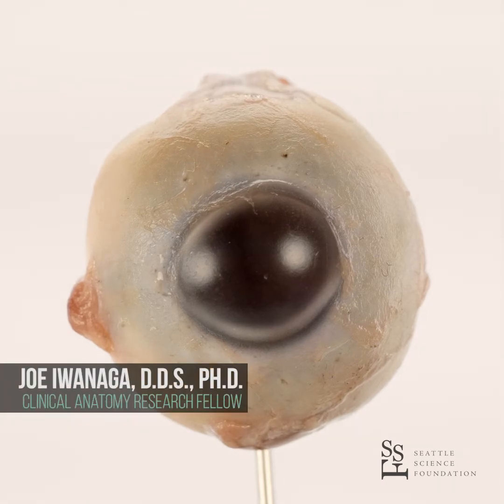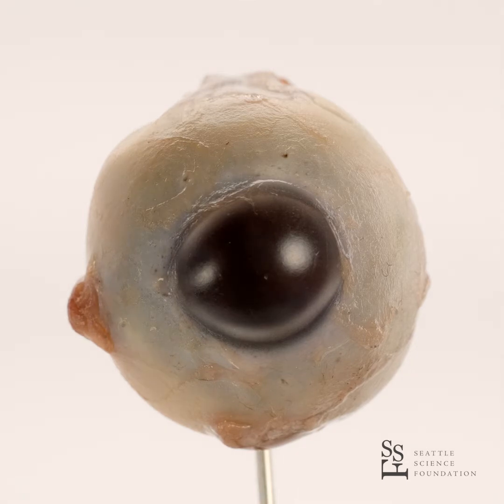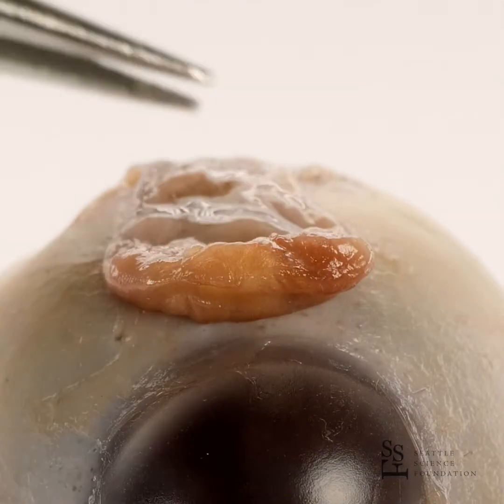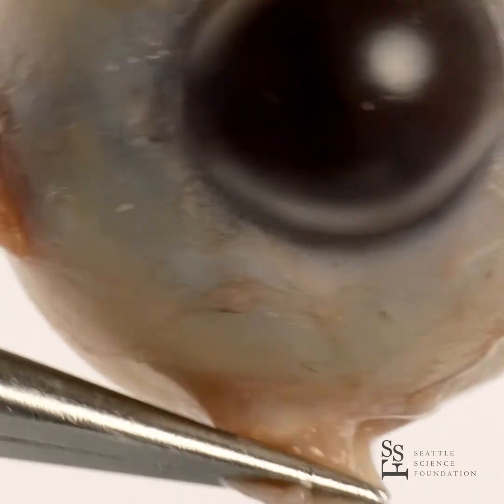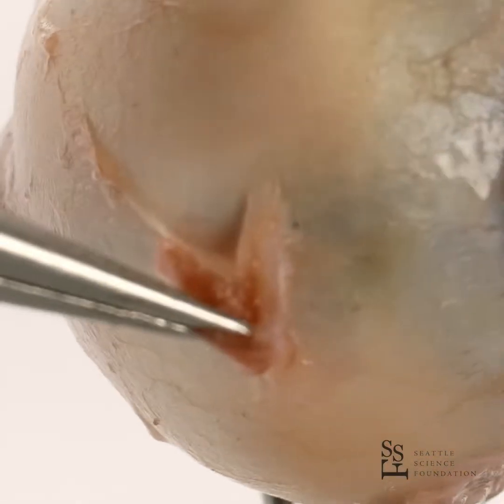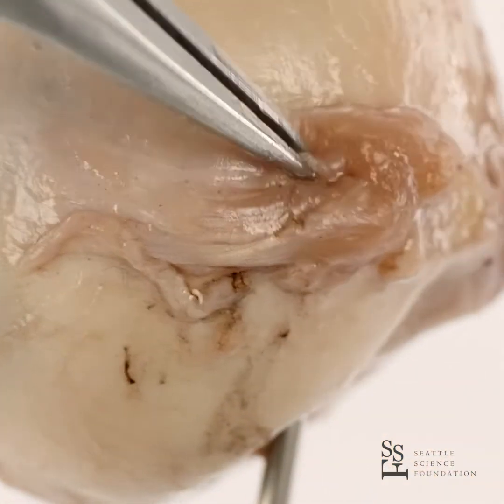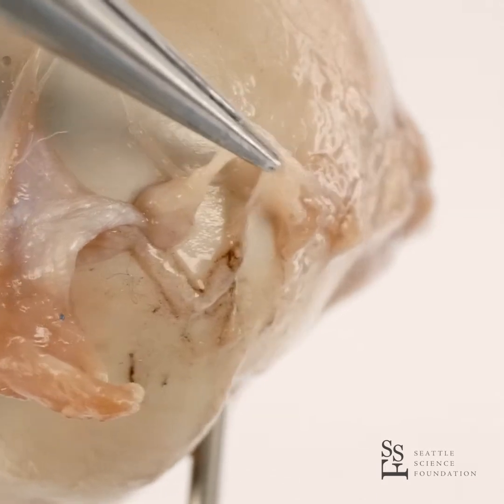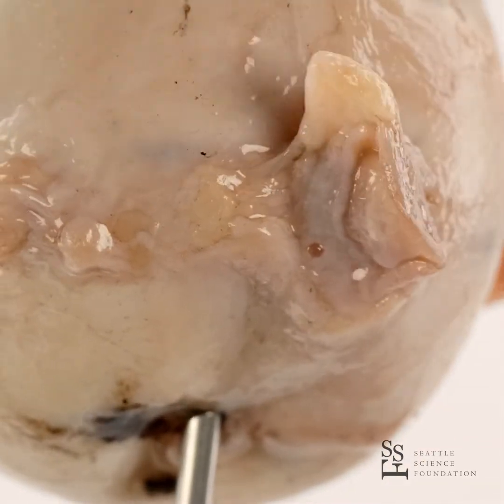Muscles of the Eyeball